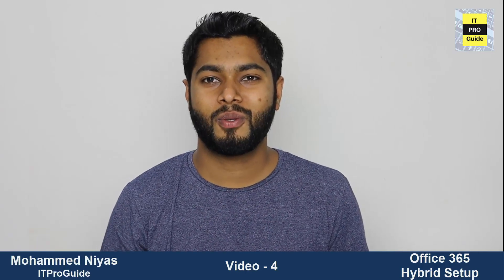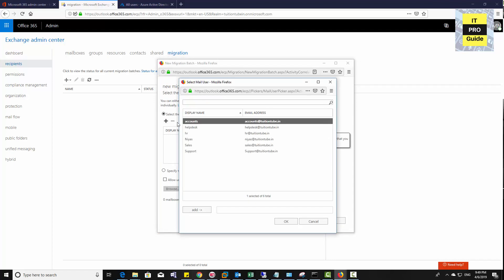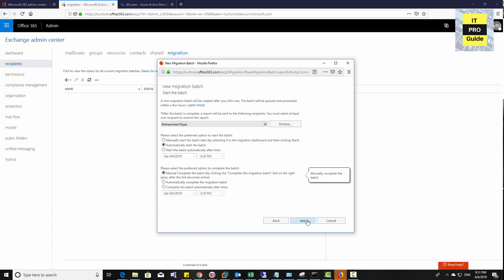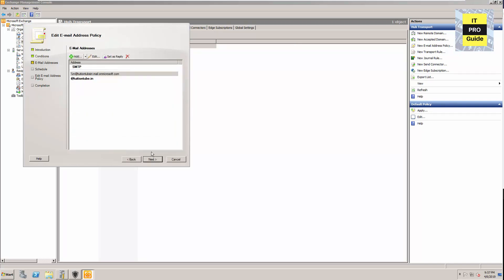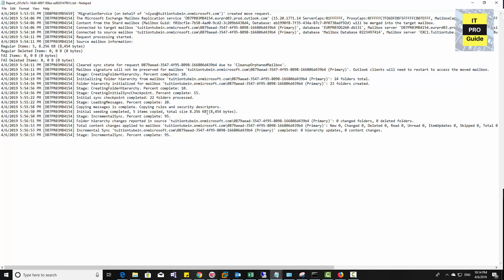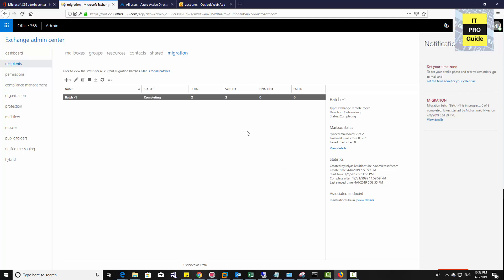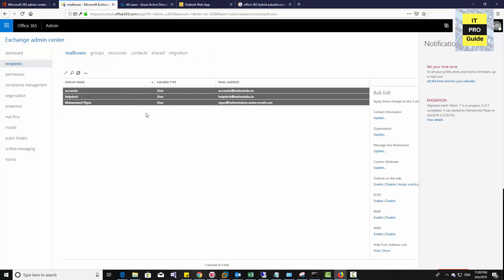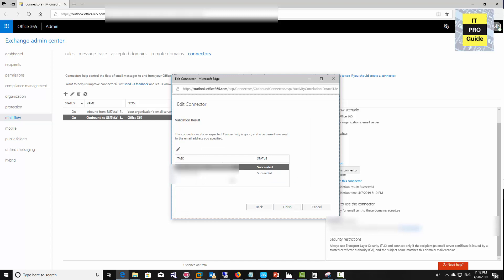How to Configure & Migrate Hybrid Exchange and Office 365 | Migrate Mailbox to Office 365 | Video 4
Fourth Video of Office 365 Hybrid Configuration, explain How to migrated Mailbox from Exchange Server to Office 365.